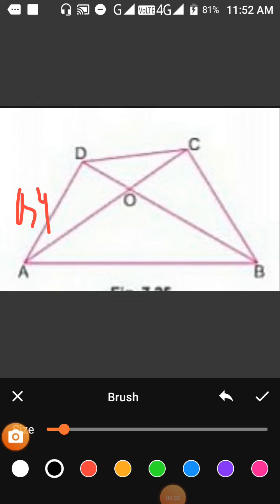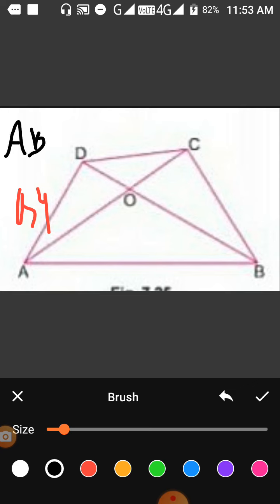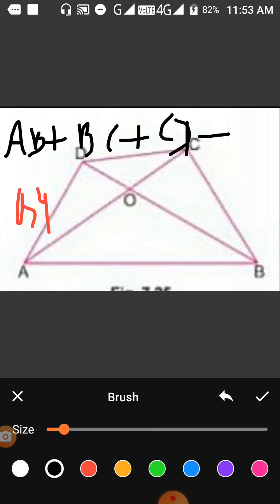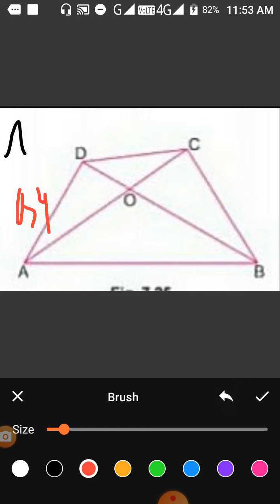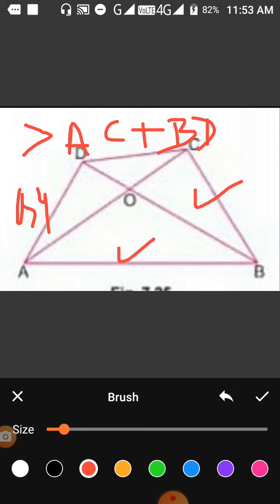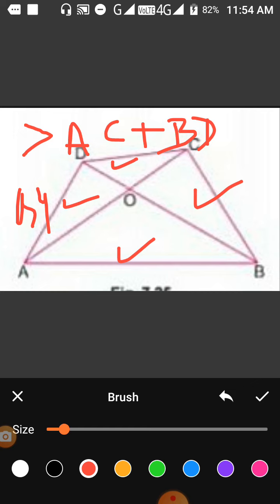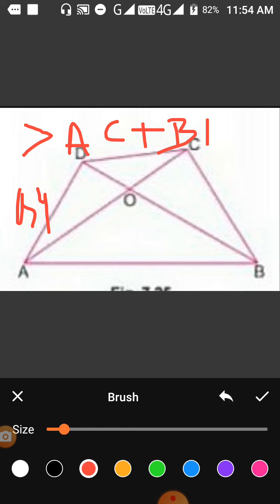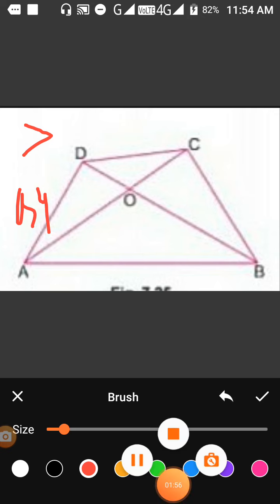Triangle Inequality class 7,8,9 NCERT (part 3)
Using inequality to prove in a quadrilateral